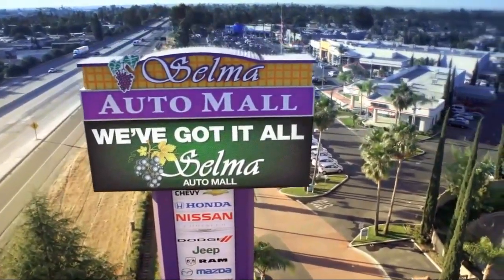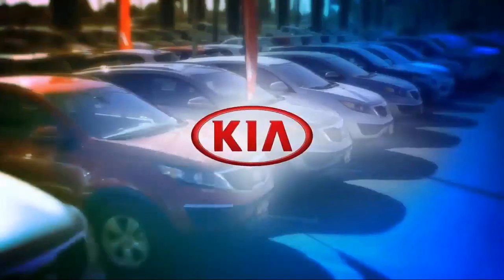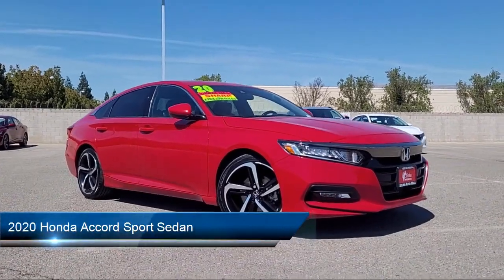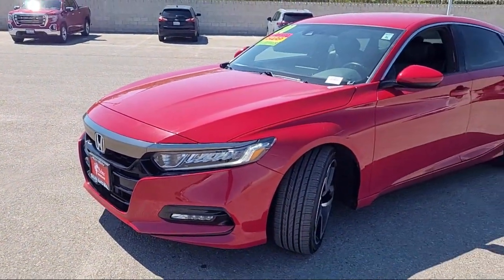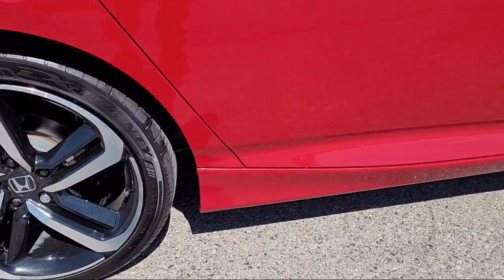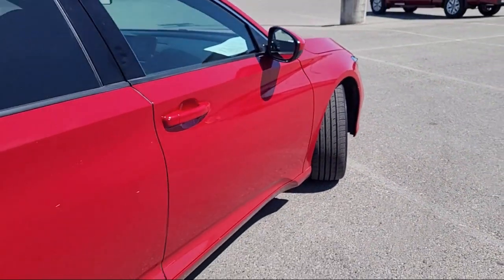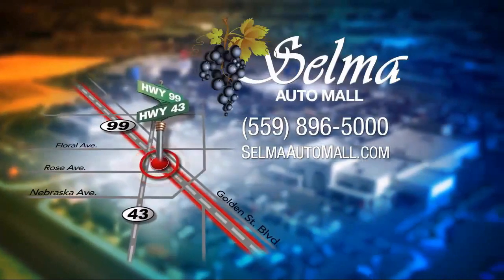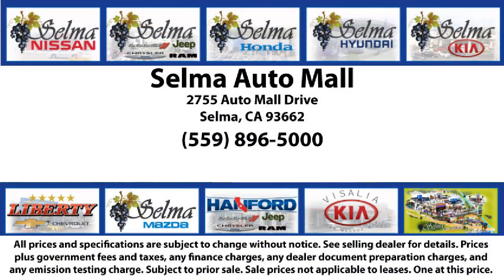2020 Honda Accord Sport Sedan Fresno Clovis Visalia Hanford Tulare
2020 Honda Accord Sport Sedan Stock Number: Y7143 Vin:1HGCV1F38LA136222.

Selma Hyundai
2505 Highland Ave